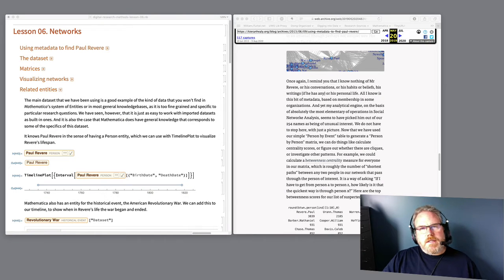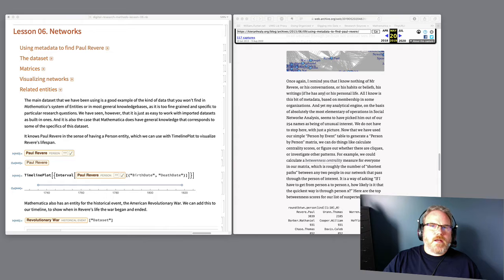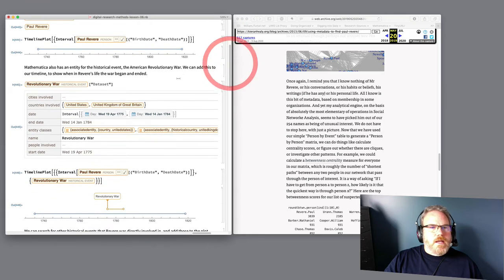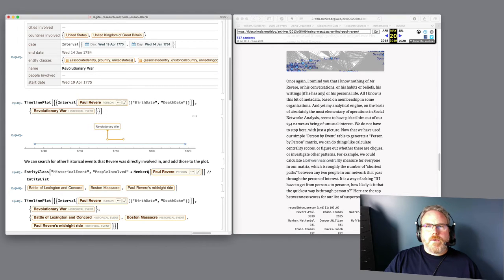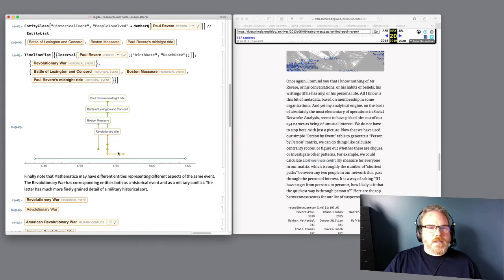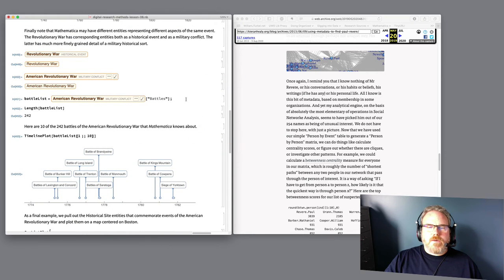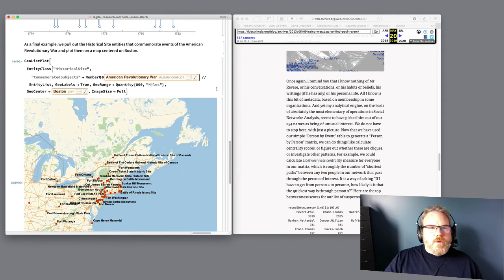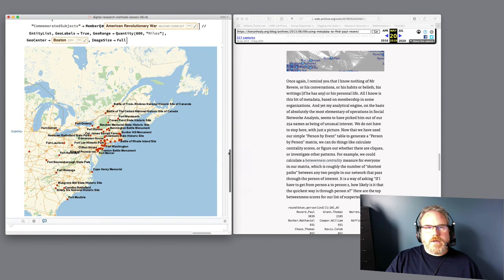Lesson 06 4 Related Entities